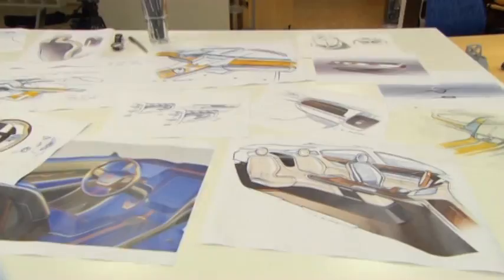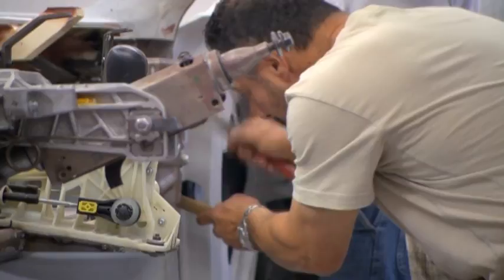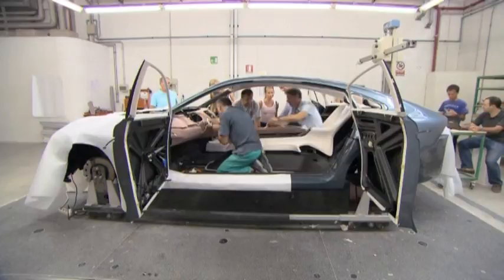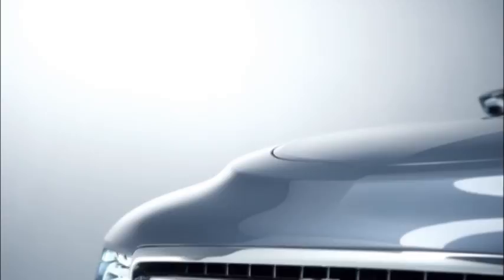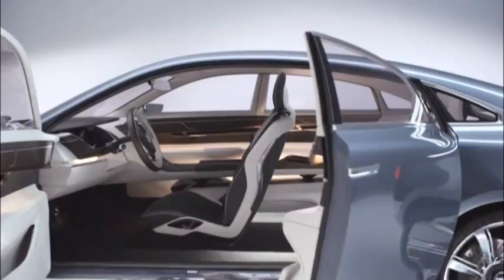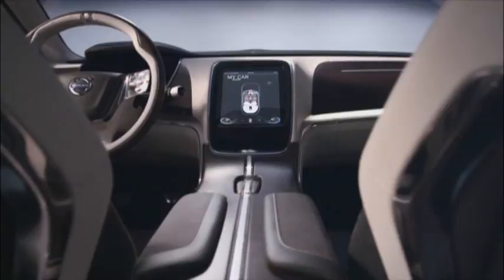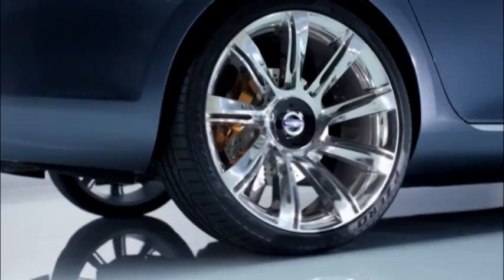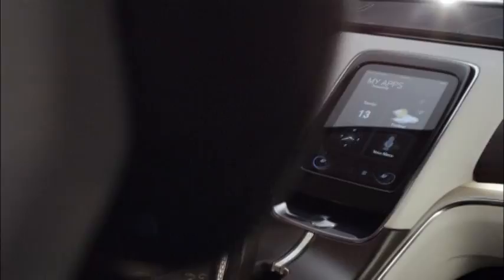2011 Volvo Concept You - 2011 Frankfurt Motor Show Video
Concept You, a luxury sedan concept designed around modern people, continues to pave the way for the Volvo Car Corporation's global growth. The concept car is being unveiled at the Frankfurt Motor Show. Concept You is the successor to the Concept Universe, which was presented at Auto Shanghai before the summer. Both concept cars are being used to obtain input from the global car-buying public in order to find the ultimate design of the next large sedan from Volvo. Available material includes edited packages with and without narration.